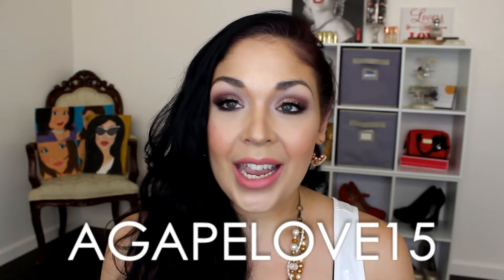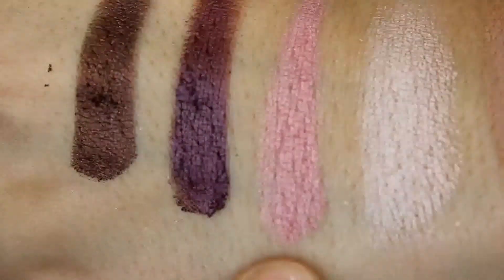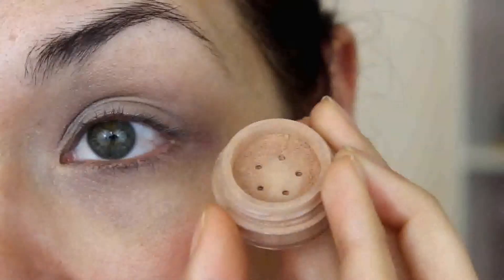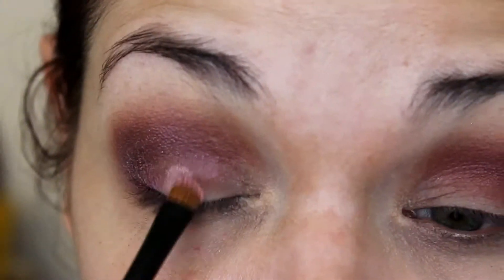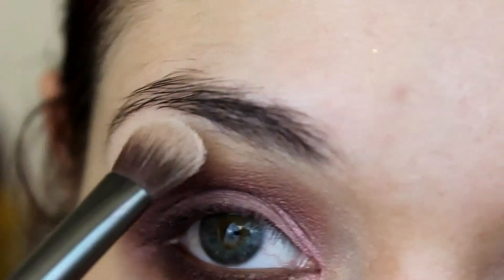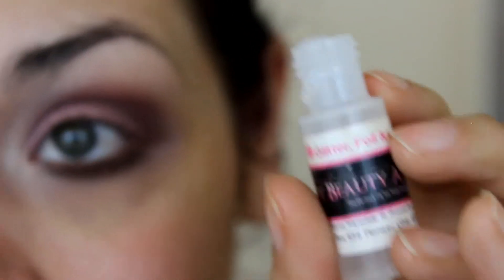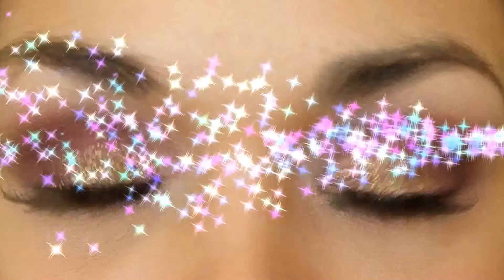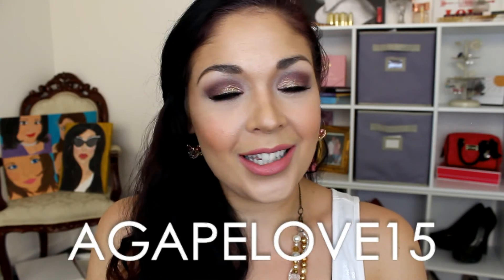Get The Look MBA Cosmetics Collab w/Adriana Pina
OPEN ME FOR MORE INFO/LINKS!

WHAT I'M WEARING:
Tank Top: Old Navy
Necklace: Personal DIY
MBA Cosmetics:
Loose Shadow: Ochre
Pressed Shadows: Halo, Angel Kiss, Sangria, & Swiss Chocolate
Glitter, Line & Foil FX Serum & Reign of the Dragon Glitter
HD Lip Paint Strawberry Ice
False LAshes: Babydoll